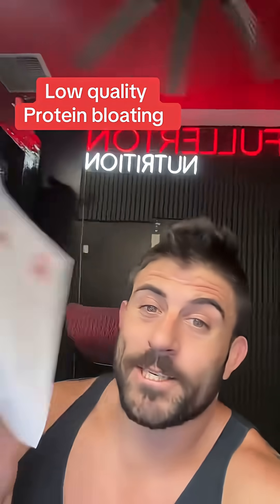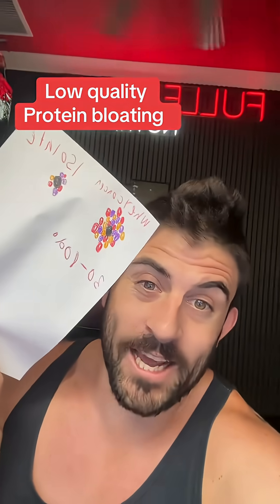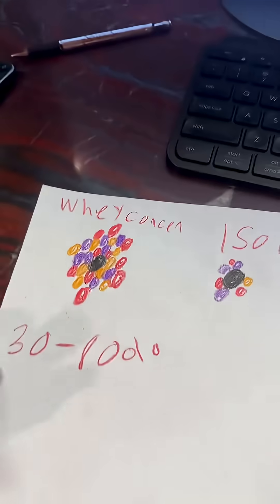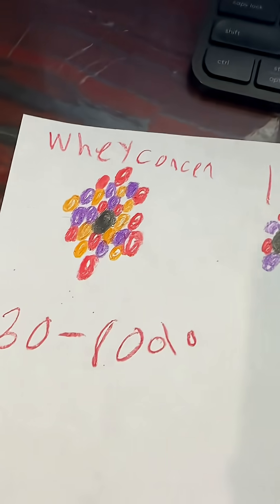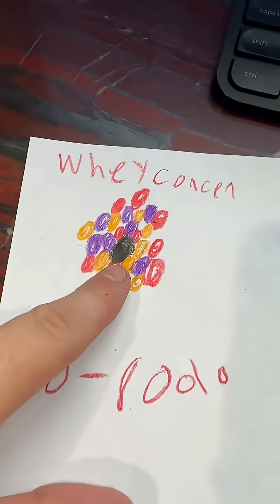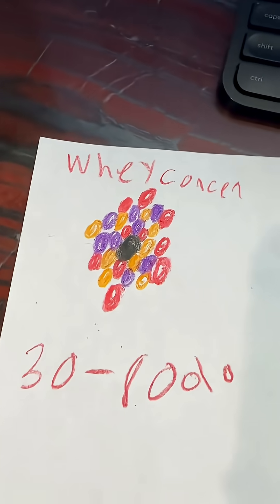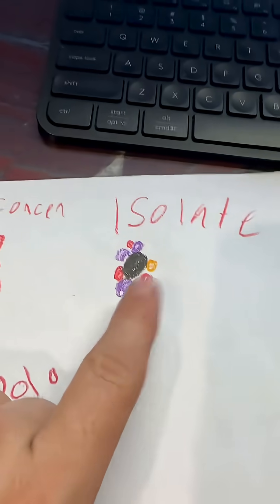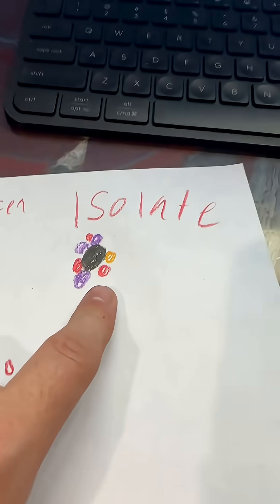See why some protein is low quality